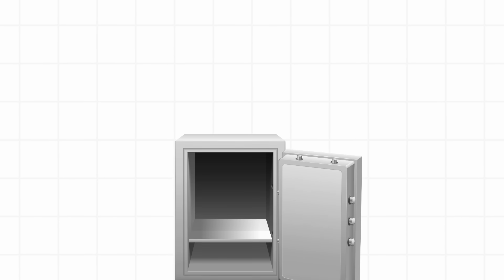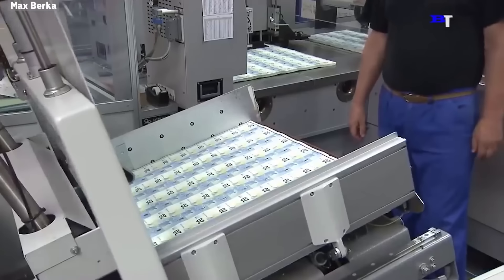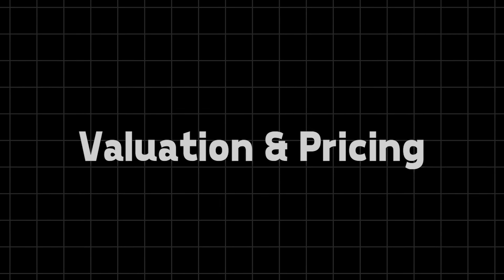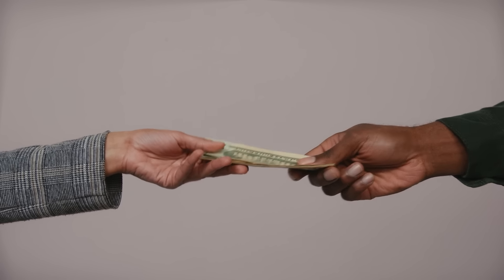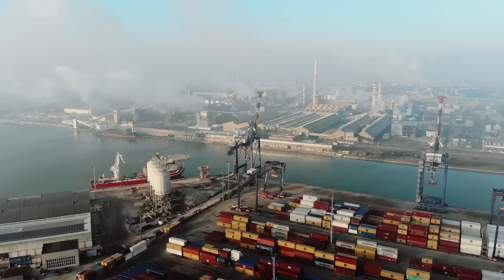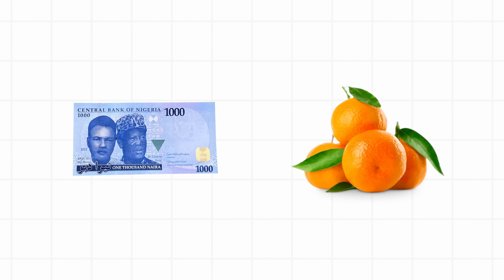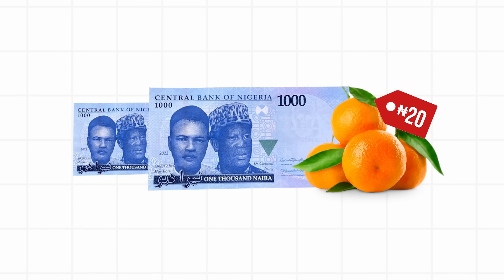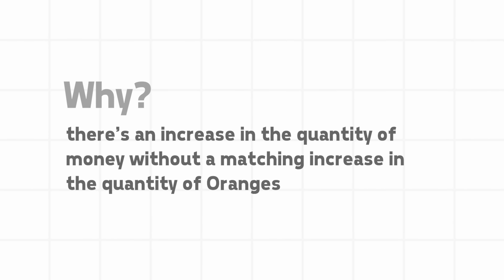The Hidden Cost of Printing Money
Hyperinflation is an extreme economic phenomenon characterized by rapid and out-of-control increases in the prices of goods and services within a short period. It typically occurs when a country's government resorts to excessive money printing to cover its debts or finance spending, leading to a sharp devaluation of the national currency.